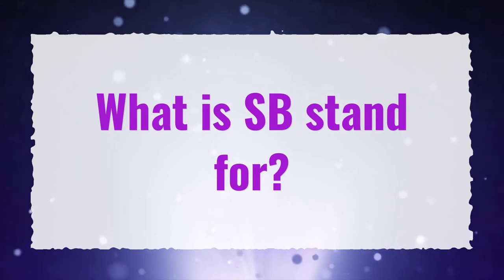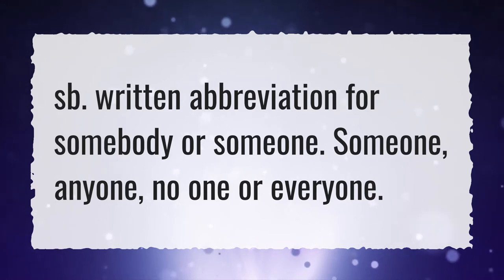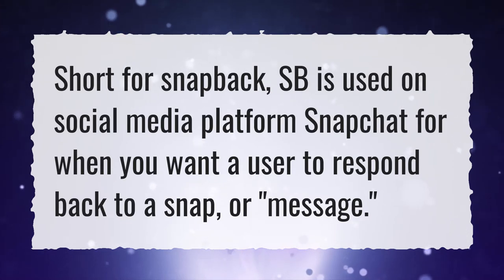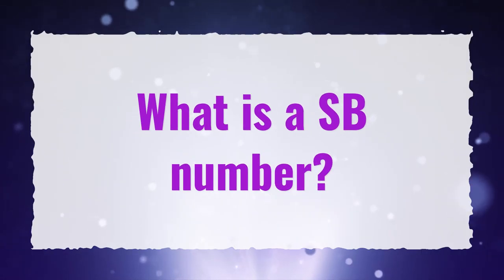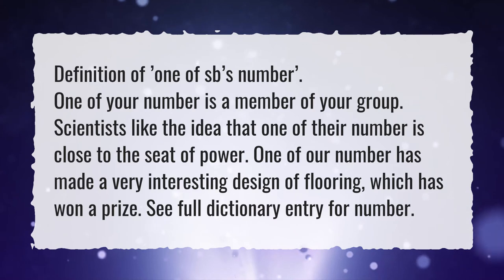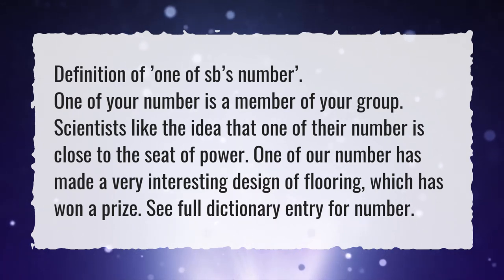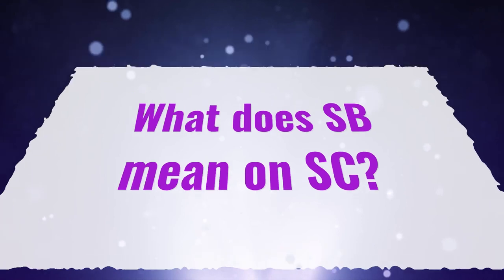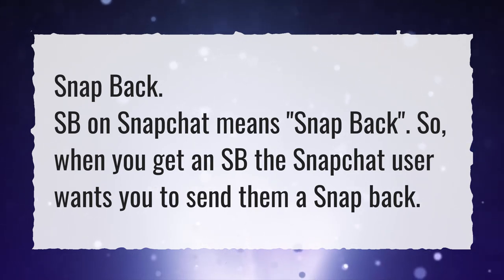What is SB stand for?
More About SB Mean • What is SB stand for?